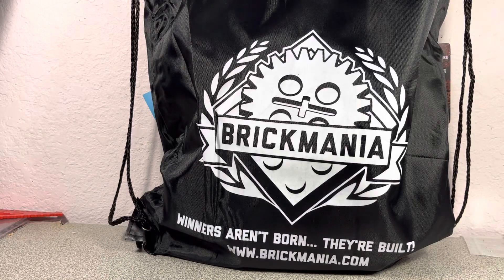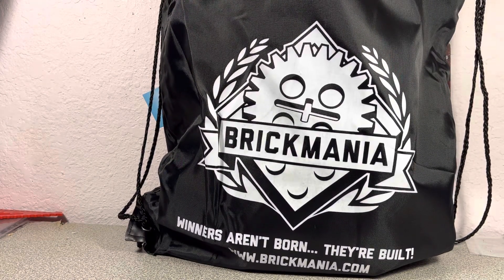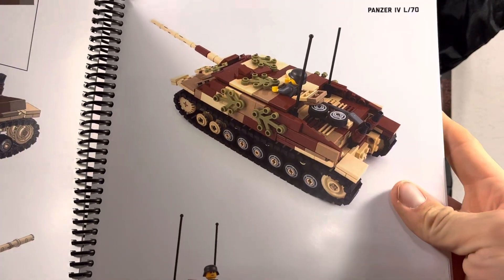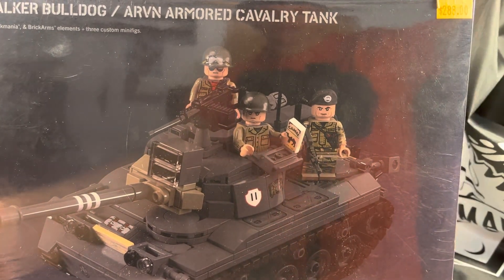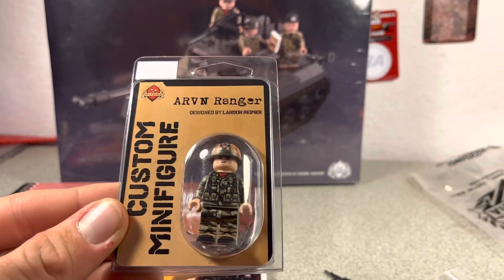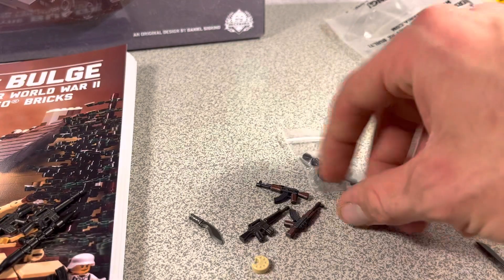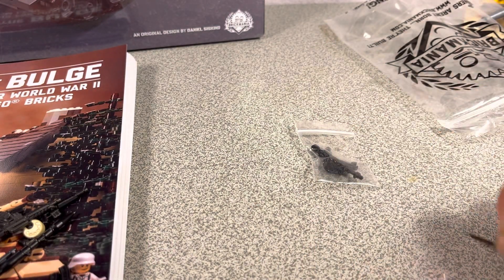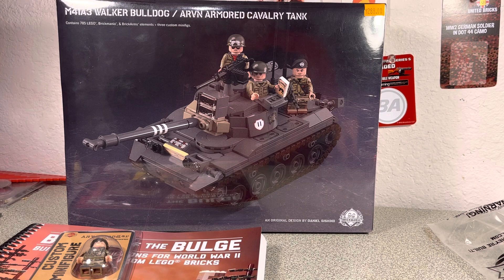Brickmania GHQ store haul